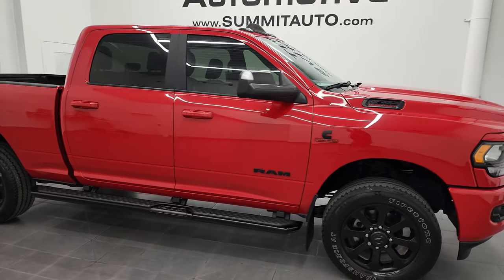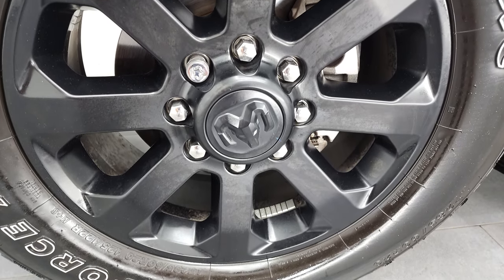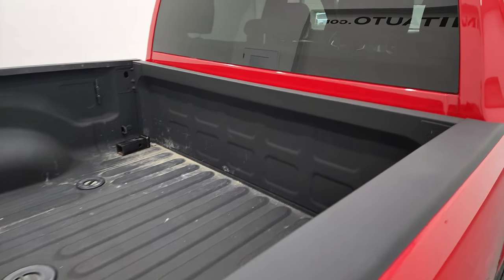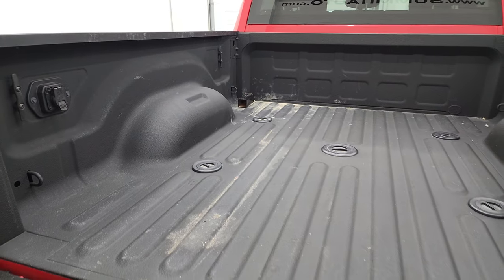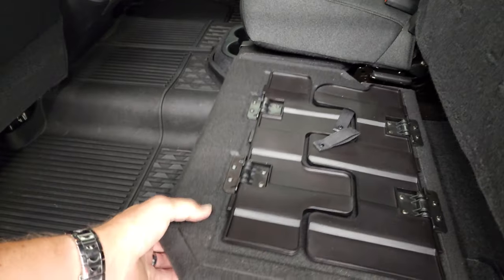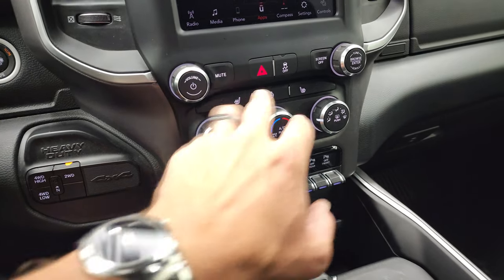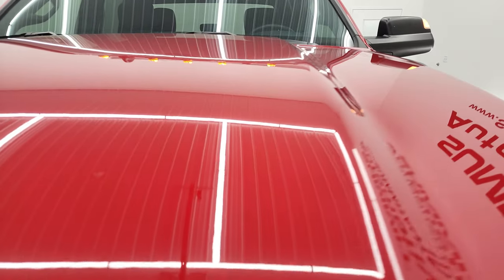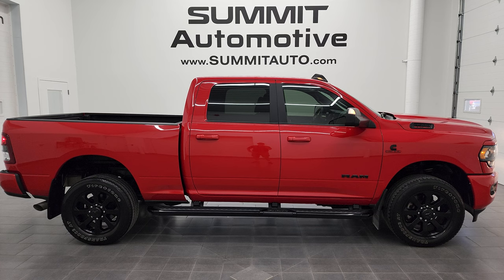2019 RAM 2500 BIG HORN NIGHT CUMMINS DIESEL FLAME RED 4K WALKAROUND 13148Z SOLD!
This 2019 RAM 2500 BIG HORN NIGHT CUMMINS DIESEL CREW SHORT IN FLAME RED CLEARCOAT FOR SALE IN FOND DU LAC OSHKOSH WISCONSIN 54935 is the vehicle we did walk around review of today.

Thank you for checking out this video of this 2019 RAM 2500 BIG HORN NIGHT CUMMINS DIESEL CREW SHORT IN FLAME RED CLEARCOAT FOR SALE IN FOND DU LAC OSHKOSH WISCONSIN 54935

STOCK: 13148Z
PRICE: $58,992
MILES: 24,673
MAKE: RAM
MODEL: 2500
VIN: 3C6UR5DL5KG707819
LOCATION: FOND DU LAC OSHKOSH WISCONSIN, 54937 TRUCKS ON 41

1 OWNER! CLEAN TITLE HISTORY! CLEAN CARFAX! 6.7 Liter Cummins Diesel, Full Four Door Crew Cab, Short Box 6 1/2 Foot Shortbox, Night Edition, Big Horn Package, Level 1, 6 Speed Automatic Transmission with Optional Manual Tap Shift, 4x4 Push Button Four Wheel Drive 4WD, Reverse Backup Camera Rearview Camera, Power Driver's Seat, Dual Heated Seats, Non Smoker, Gray Cloth Seats, Bucket Seats, Full Towing Package with Receiver Trailer Hitch, Wiring and Transmission Cooler Tow Package, 5th Wheel And Gooseneck Hitch Prep Package Fifth Wheel Goose Neck, Factory Brake Controller, Factory Exhaust Brake, Fold Up Tow Mirrors, Heat Power Mirrors, Power Fold in Power Mirrors with Built-in Directional Signals, Electronic Stability Control Traction Control ESC, 3.73 Gears, Firestone Transforce AT LT285/60 R20 Tires, 20 Inch Rims Premium Wheels, Painted Alloy Rims Premium Wheels, Four Wheel Disc Brakes, Factory Painted Stepbars, Spray-in Bedliner, Bedrail Covers, Clearance Lights, Fog Lights, Sonar with Front and Rear Bumper Sensors, Locking Tailgate, AM / FM Radio Tuner, Sirius/XM Satellite Radio Capabilities Sirius / XM, Uconnect (R) 8.4 AM/FM System 8.4 Inch Touchscreen with AM/FM, U Connect Hands Free Bluetooth Hands-Free Phone System Blue Tooth, Android Auto Compatible, Apple Car Play Compatible, Auxiliary MP3 Jack Portable Audio Connection, USB C Jack, USB Jack Portable Audio Connection, Keyless Entry System, Push Button Start, Adjustable Height Seatbelts, Driver and Passenger Front Air Bags, L.A.T.C.H. Child Safety System, Side Curtain Air Bags SRS Safety Restraint System, Heated Steering Wheel Multi-Function Steering Wheel Controls, Homelink System with Three Programmable Buttons for Garage Doors, Lighting Systems & Security Systems, Compass, Outside Temperature Display and Mileage Display, Power Adjustable Pedals, Factory All Weather Floormats, Loadfloor Boot Tray, Storage Compartment Under Rear Seats, Woodgrain Dash And Door Trim, Air Conditioning AC, Cruise Control, Power Locks, Power Windows, Tilt Steering Wheel, Automatic Headlights Autolamp, 3 Year / 36,000 Mile Remaining Factory Bumper to Bumper Warranty, Whichever comes first, 5 Year / 100,000 Mile Remaining Powertrain Factory Warranty, Whichever Comes First, Flame Red Clearcoat, ONE OWNER! CLEAN AUTOCHECK! Very very clean inside and out! This is one of the sharpest 2019 Ram 2500 crewcab shortbox 3/4 ton diesel trucks on our lot! Make your move before this super clean 4wd is gone!

STOCK: 13148Z
PRICE: $58,992
MILES: 24,673
MAKE: RAM
MODEL: 2500
VIN: 3C6UR5DL5KG707819